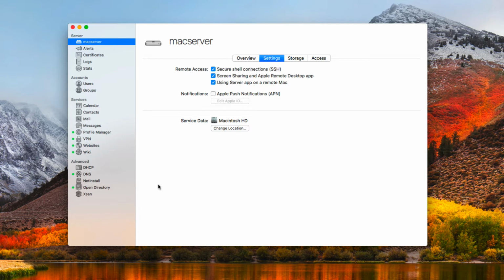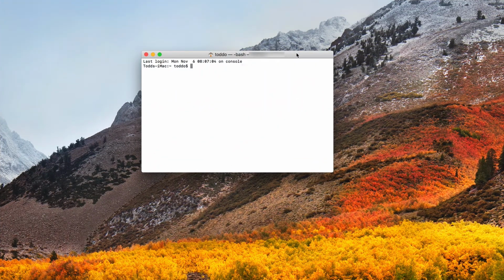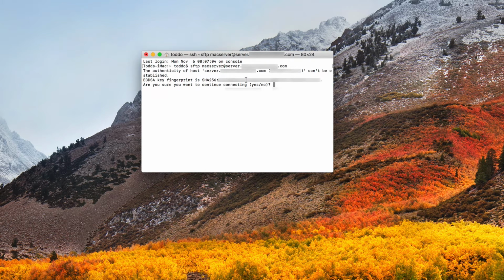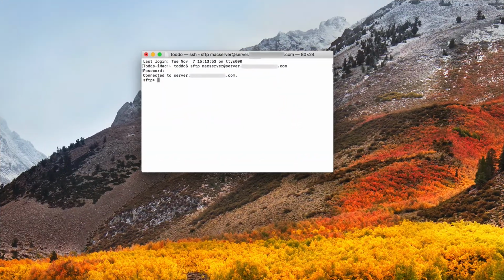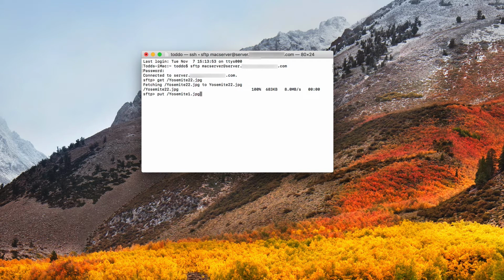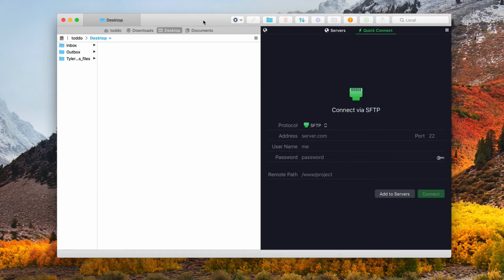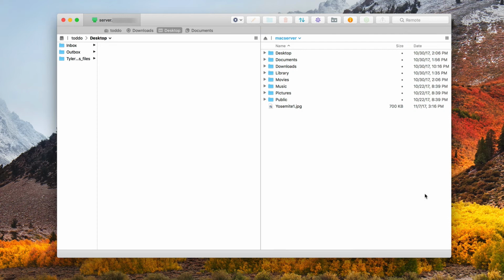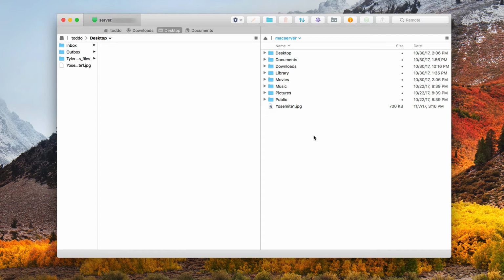High Sierra Server Part 6: FTP Replacement with SFTP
In this screencast tutorial I cover how to replace FTP with SFTP. FTP has been removed from macOS Server in version 5.4 which has left many users looking for other options for uploading files to web servers.

In this screencast I cover how to set up SFTP which stands for Secure File Transfer Protocol which allows for FTP transfers over the SSH protocol which is more secure as it encrypts your data instead of sending it in the open. I cover the set up and how to add and retrieve files from your web server using the Terminal and Transmit or other FTP type applications.